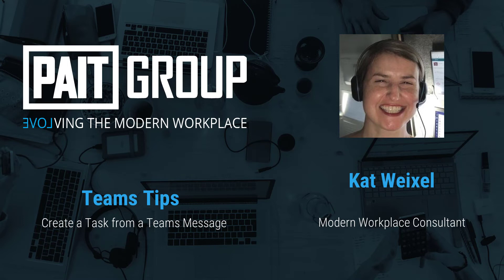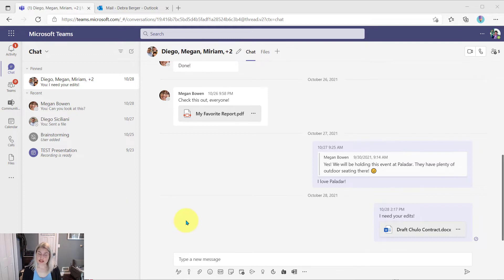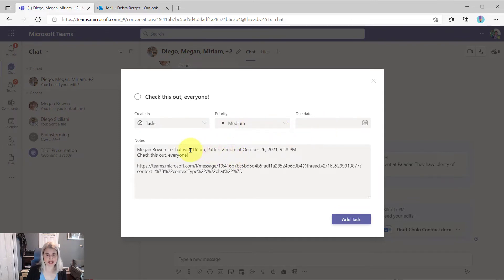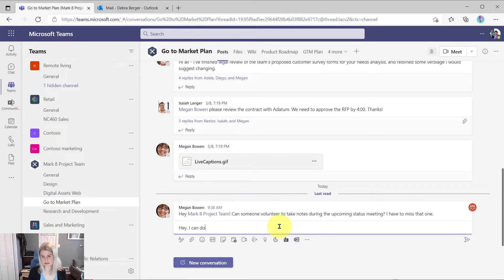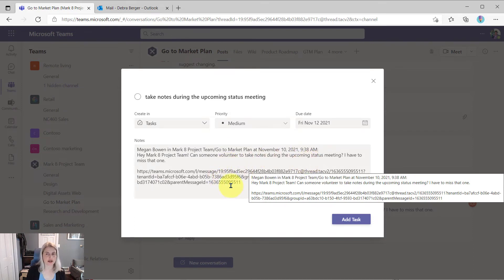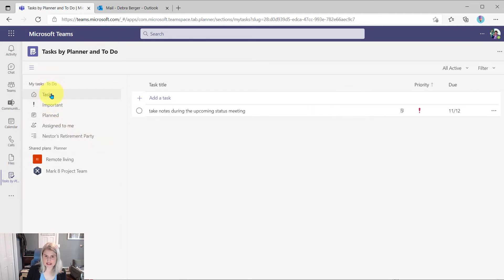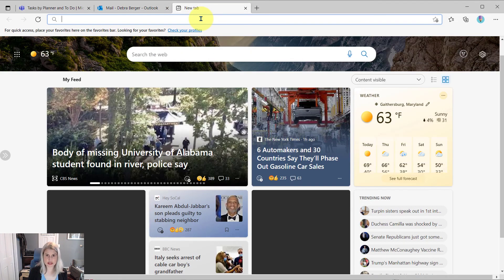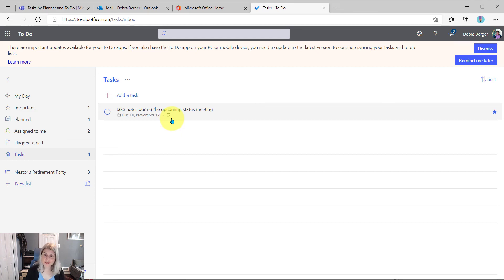Teams Message to Task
Create a task for yourself right from the message menu in  Microsoft Teams! You can do this with requests you get in chat or in Teams channel conversations.